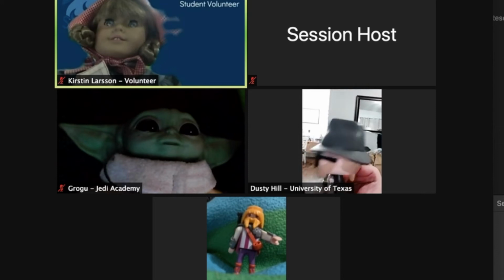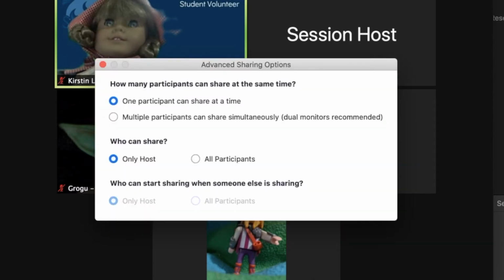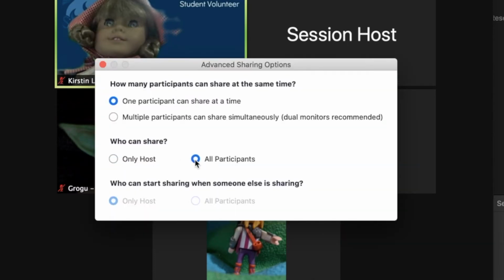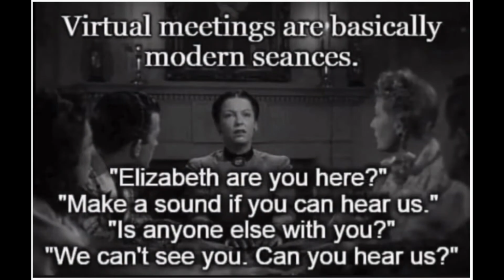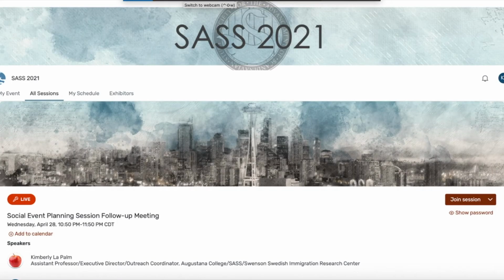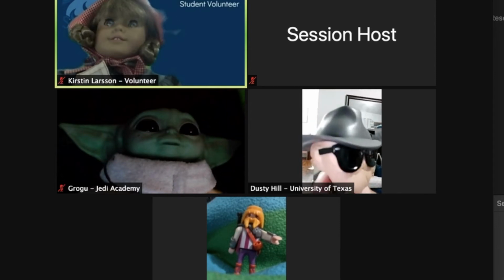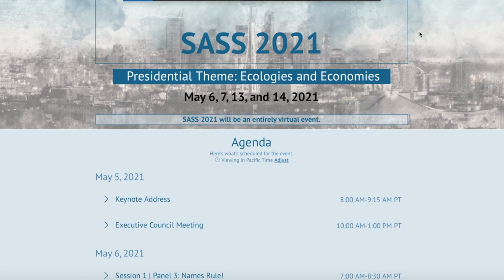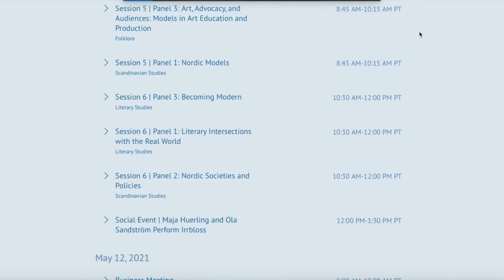SASS 2021: Hosting a Virtual Panel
This videos provides a brief introduction to hosting a virtual panel at SASS 2021.